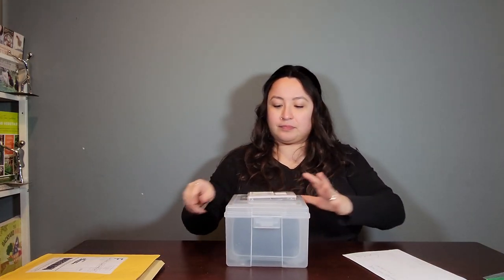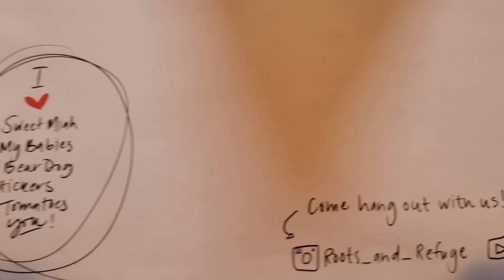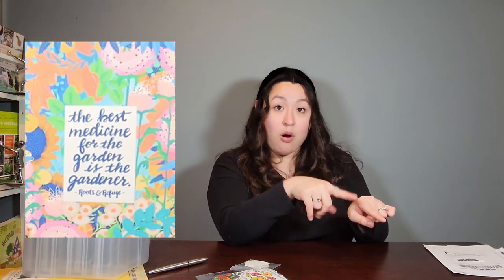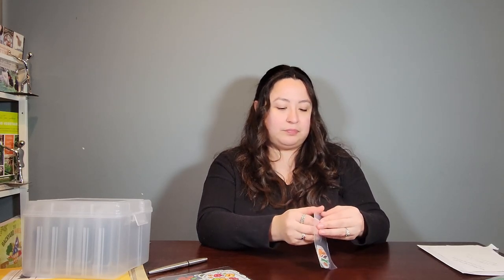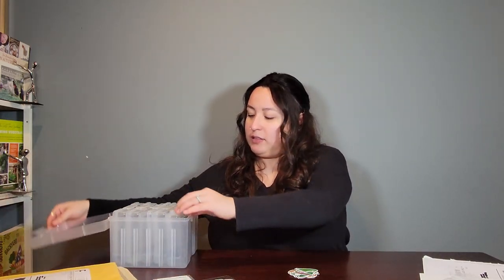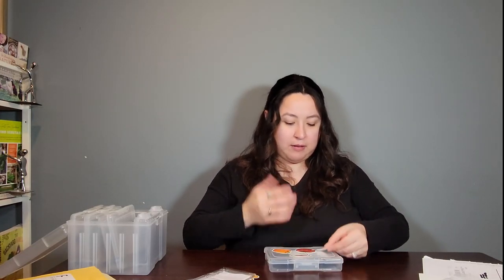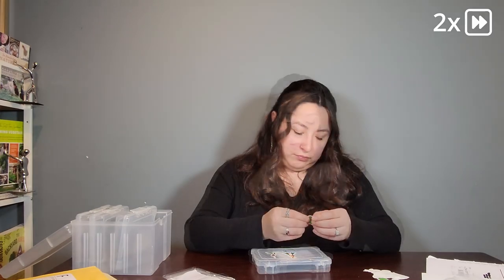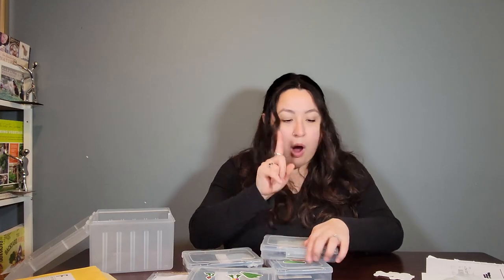Stickers! [Roots and Refuge Mail]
Breath of nature Vens Adams